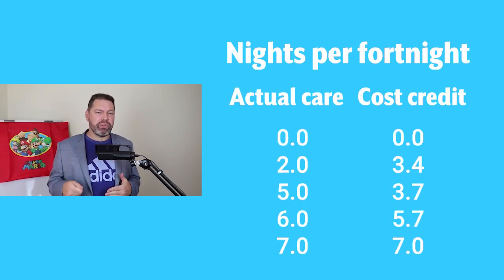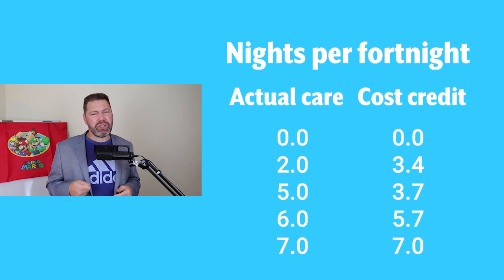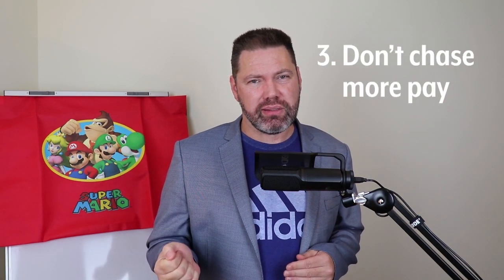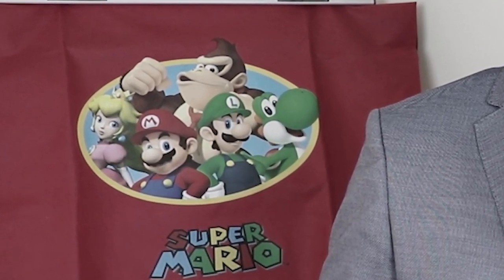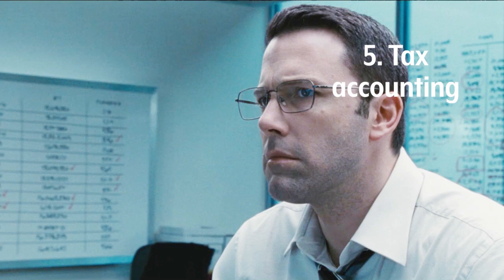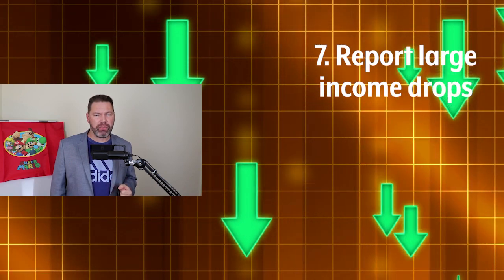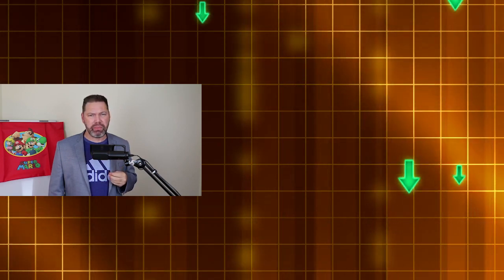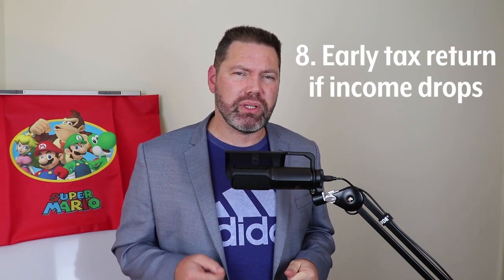12 Tips on How to Avoid Child Support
How to avoid child support and minimise payments to your ex. List of the top 12 legal methods to reduce child support payments in Australia. Pay less by reducing taxable income and other strategies.

How not to pay child support, including a discussion of loopholes and risks. You can reduce child support by legal means that can be ethical as well.